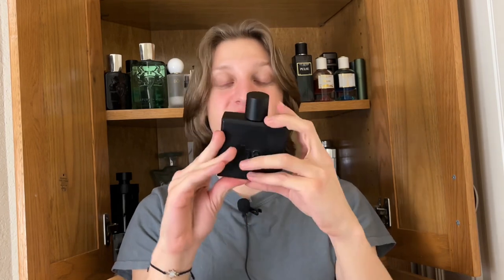Blu Atlas Atlantis - Fragrance Worth the Hype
Full breakdown and review of Blu Atlas Atlantis